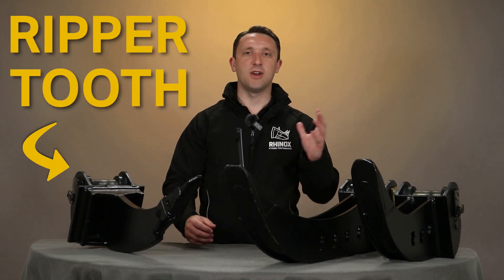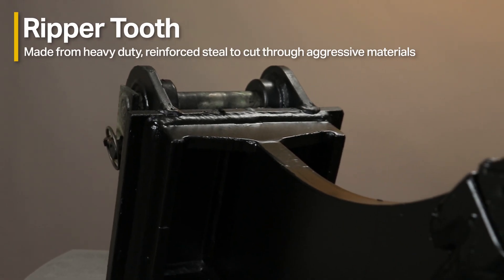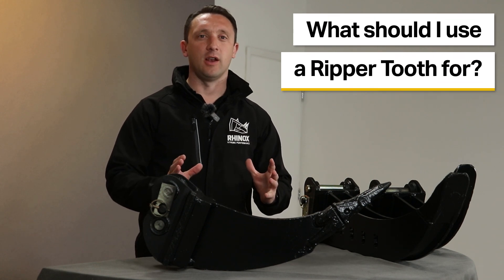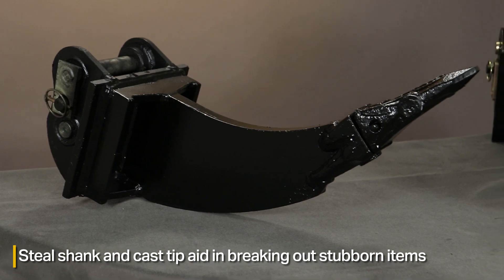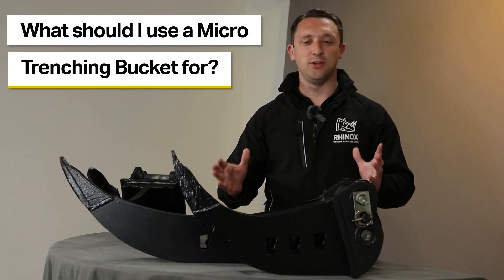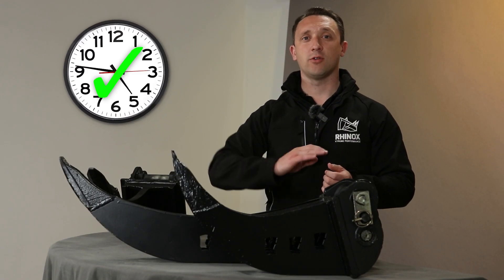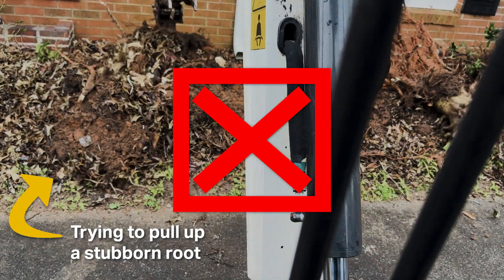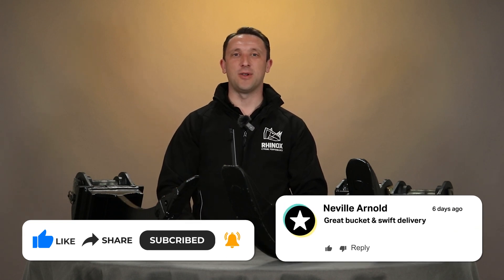RIPPER TOOTH VS MICRO TRENCHING BUCKET - Common misuses?!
We regularly see people using their Micro Trenching Bucket as a Ripper Tooth, we wouldn't recommend this! But why? And when should you actually use both of these attachments? In this video we're going to answer these questions, so watch now to find out more.

0:00 Introduction
0:19 What Are The Differences?
0:45 Ripper Tooth Best Uses
1:35 Micro Trenching Bucket Best Uses